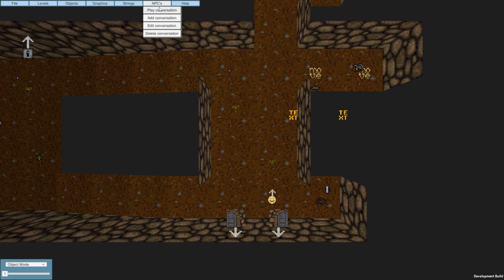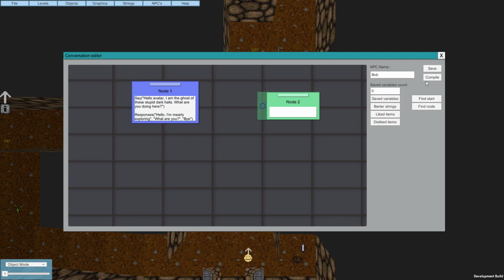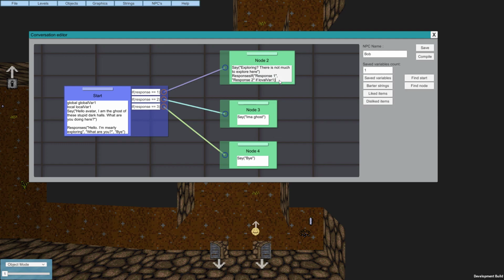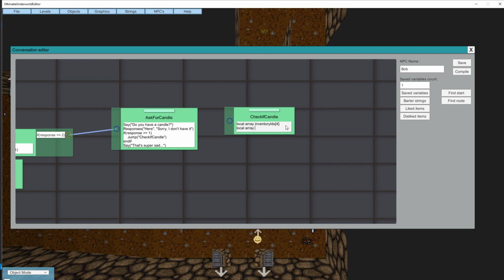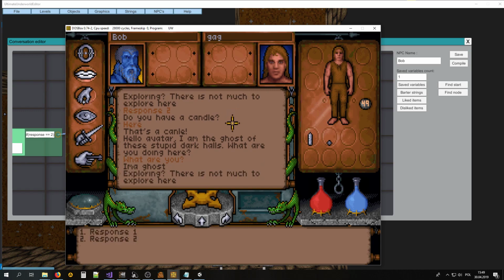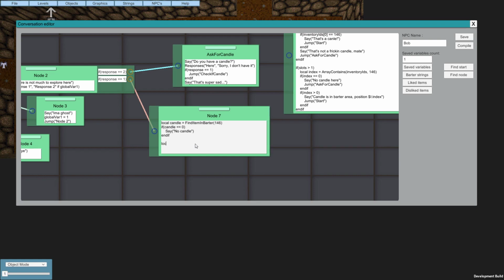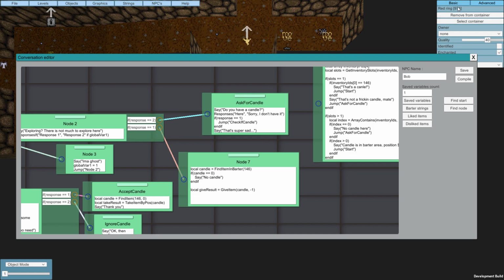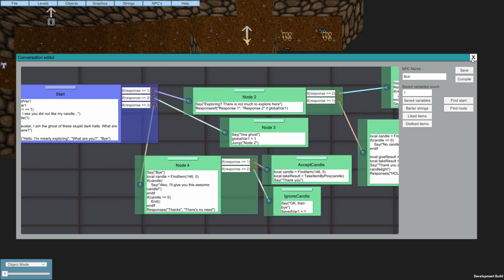Ultima Underworld Editor - Conversations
Source code available here (requires Unity to run)